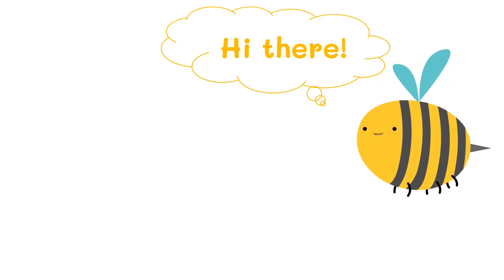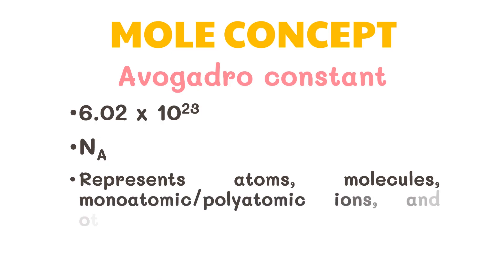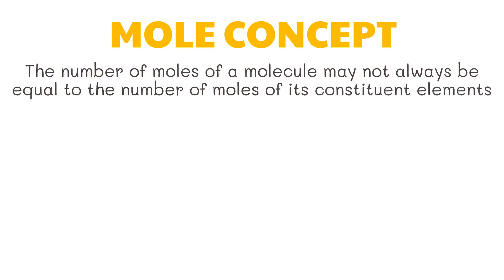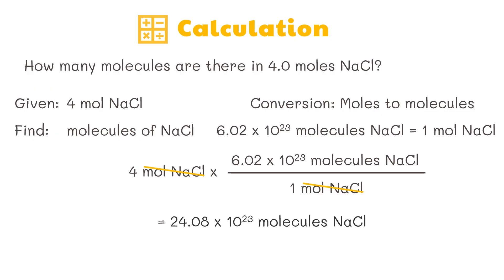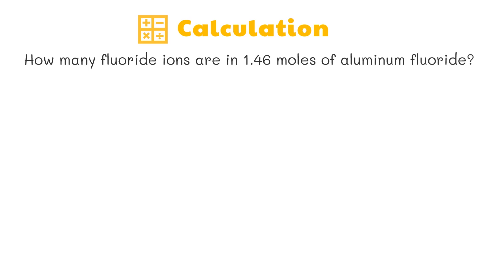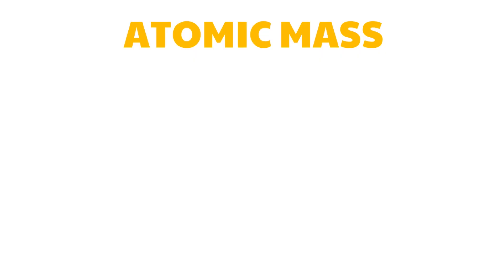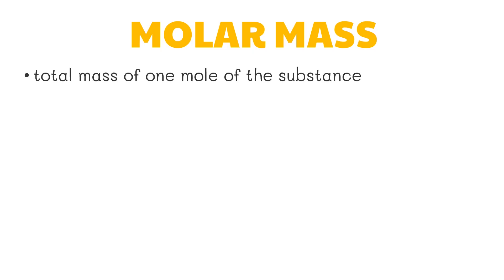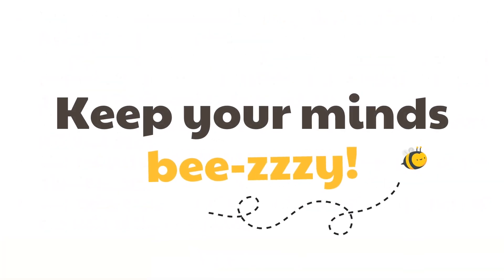Mole Concept | Grade 9 Science DepEd MELC Quarter 2 Module 6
This video discusses about the mole concept. We further discuss the significance of Avogadro's number in this video. Also, we talked how to compute for the moles, molar mass and molecular mass. This video was created to help students understand basic science concepts. This is based on the Department of Education's most essential learning competencies.